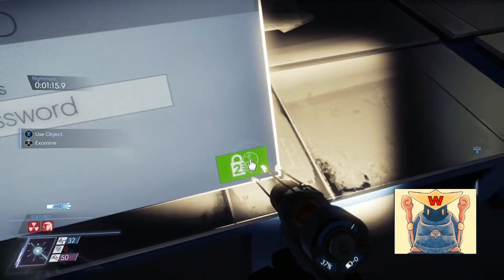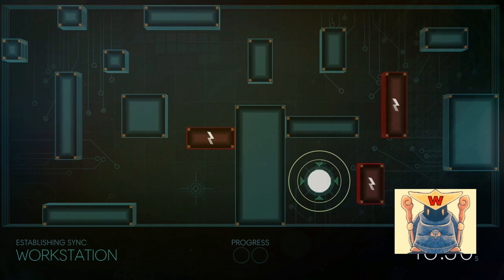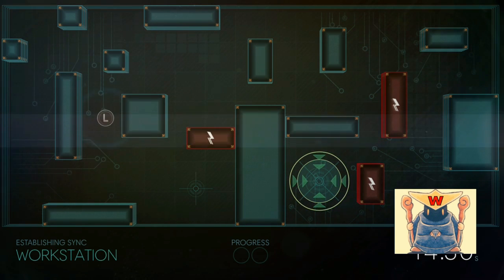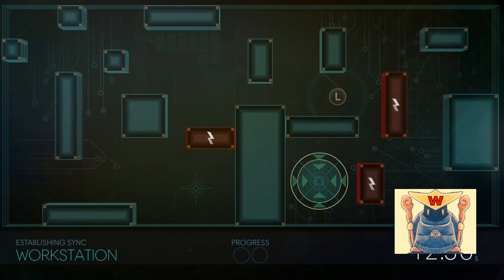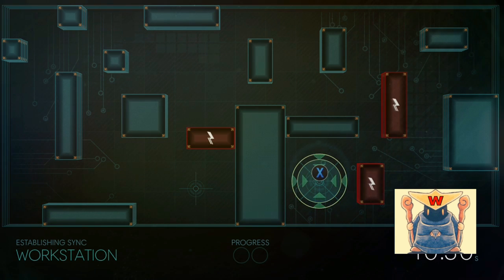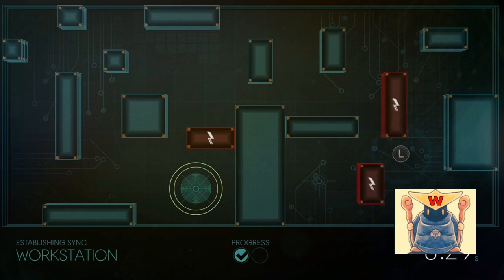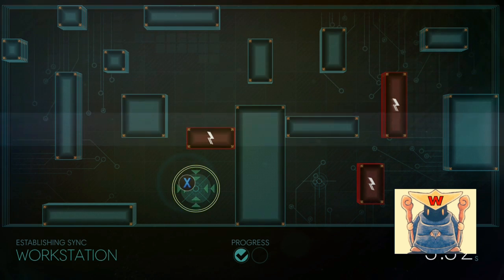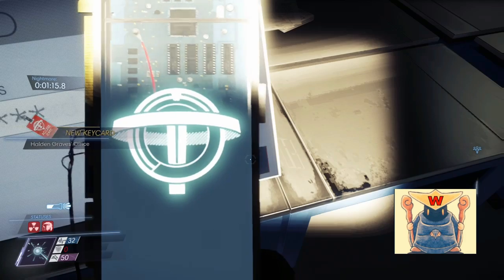how to access computer in the game prey when they have no power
fan request